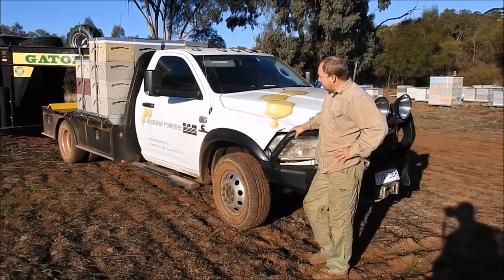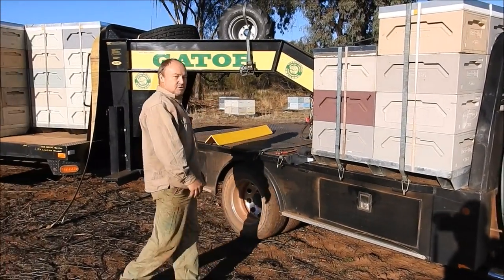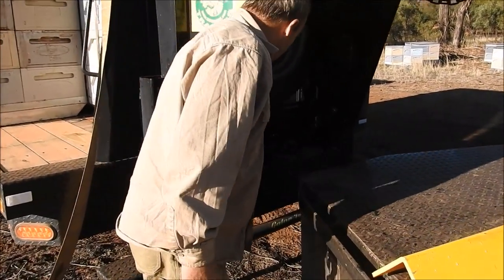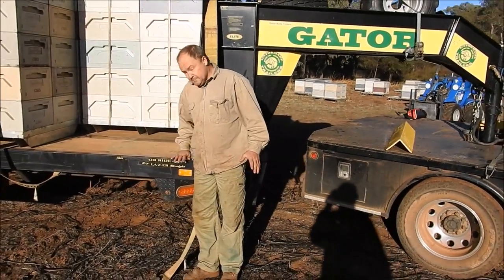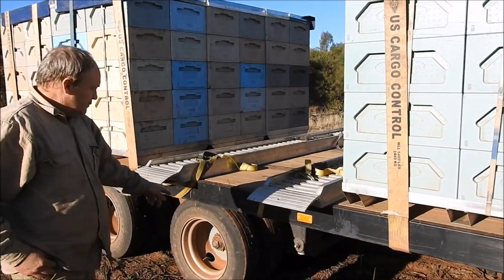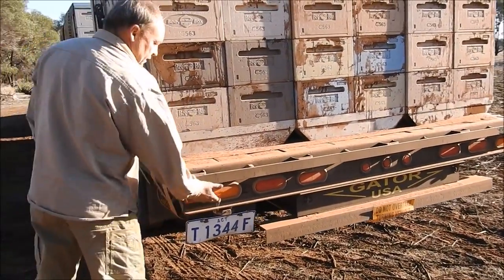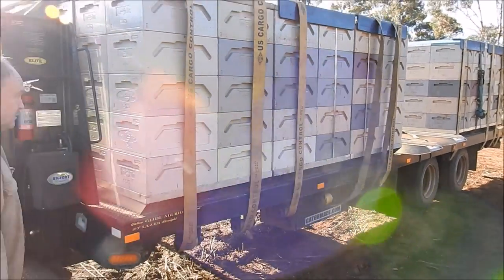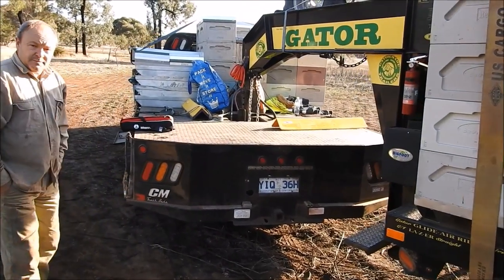Dodge Ram 3500 & Gooseneck Trailer BeeTruck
This is a short video explaining our choice of beekeeping truck, our Ram 3500 with Gatormade gooseneck trailer combination.  This configuration gives us the flexibility of having a heavy duty pickup truck for smaller loads and as a runabout vehicle to visit out beehives etc, but it becomes a 15.5 tonne (15,500kg) truck when we connect the gooseneck trailer.